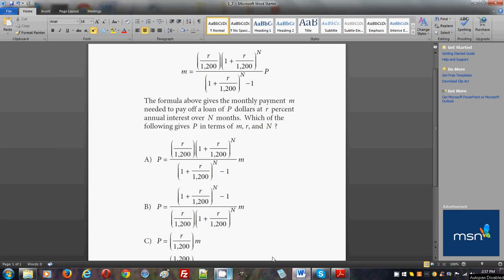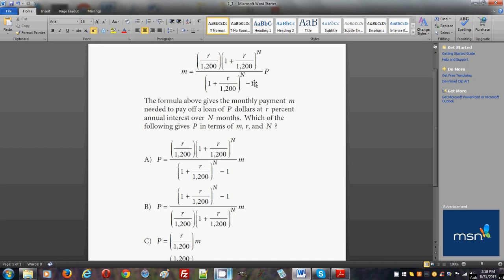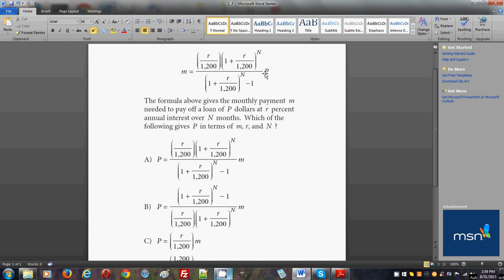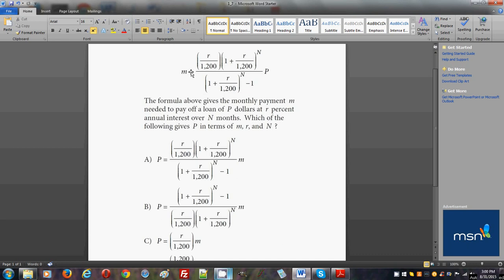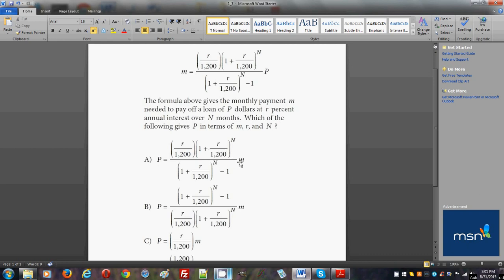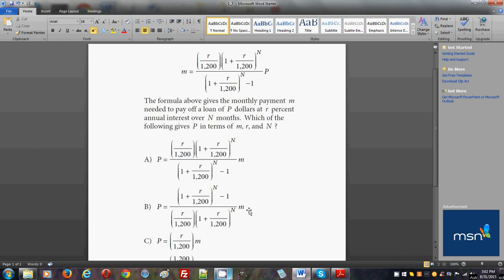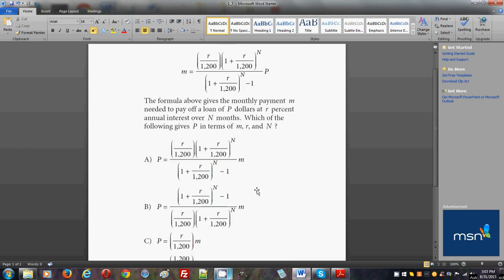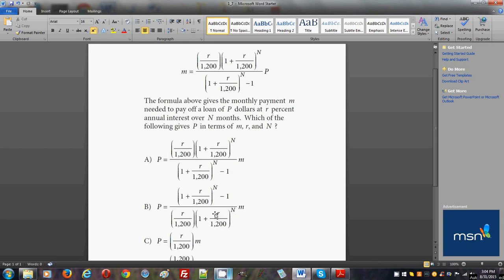SAT Practice Test 1, section 3, Problem # 7 ! ! !